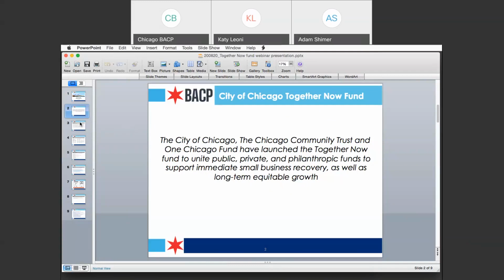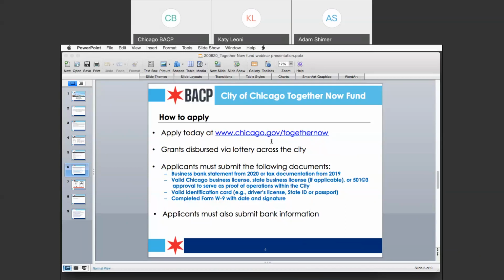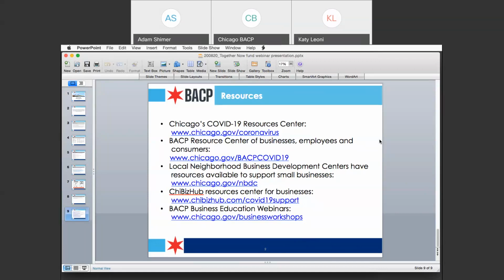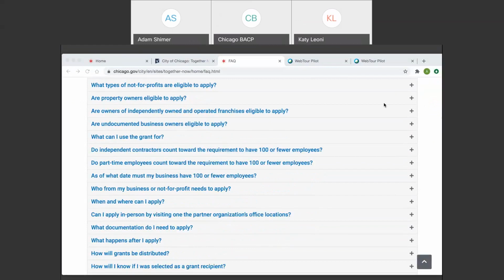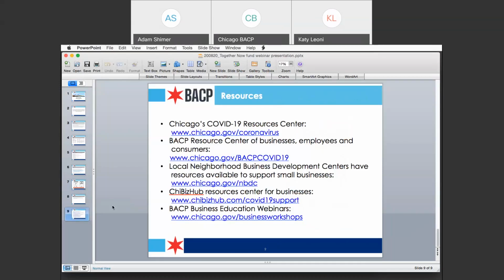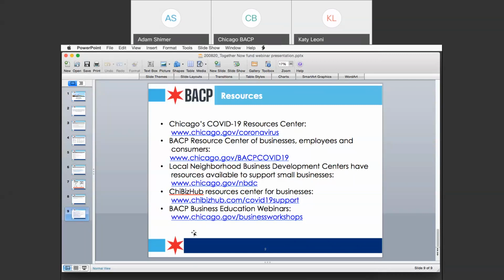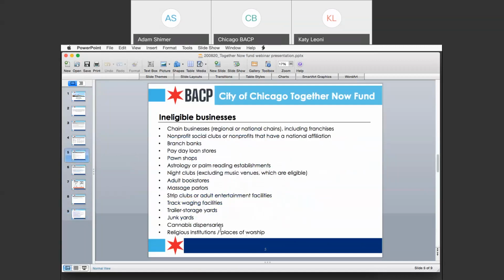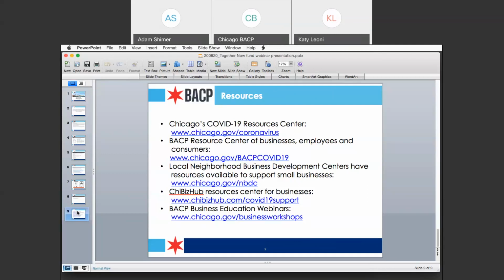Together Now Round II Overview Webinar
Presented by the Office of the Mayor and BACP

The Together Now fund re-opened for a second round of up to $4,000 operational cost support grants to provide an additional source of funding for Chicago’s small businesses, many of whom have faced a multitude of challenges over the prior months. Businesses city-wide are eligible, but the focus will be on awarding grants in community areas that received a disproportionately low number of eligible applicants during the first round, particularly South and West Side communities. This informational webinar reviewed the application process, as well as eligibility and documentation requirements.